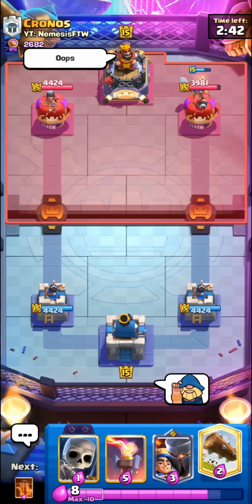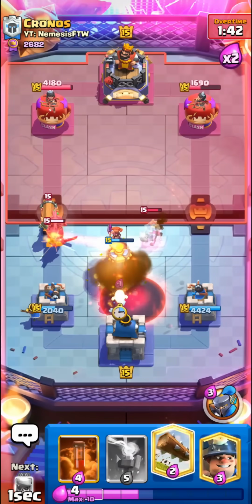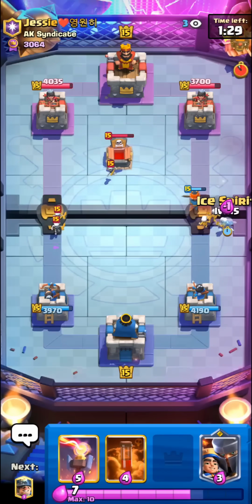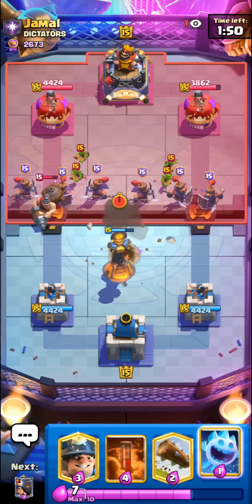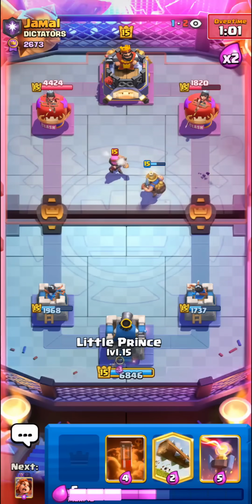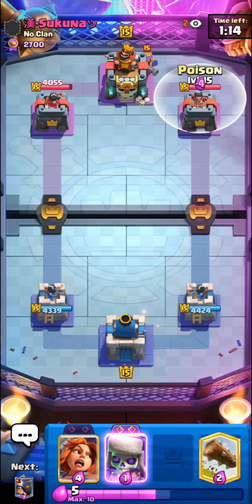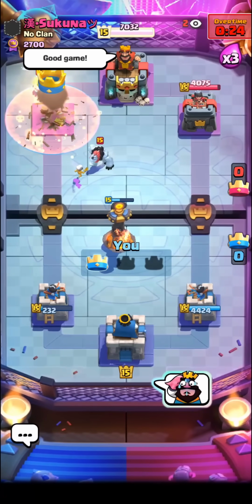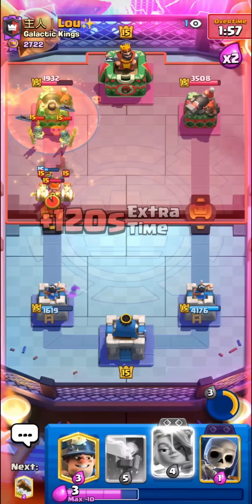OG MINER POISON IS BACK!!!!!!!!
Miner Poison Cycle Deck is back in Clash Royale | Ian77